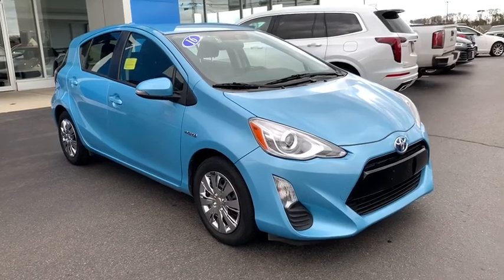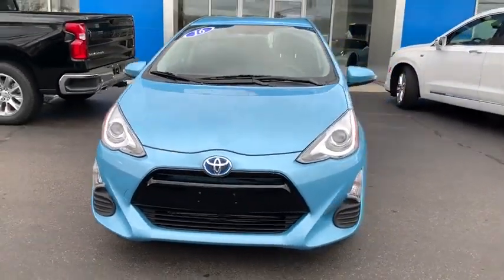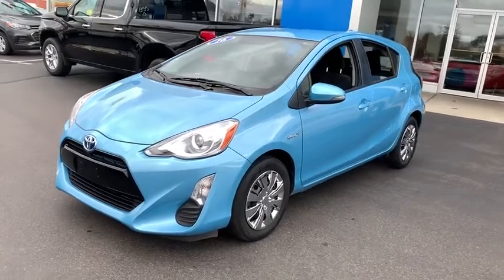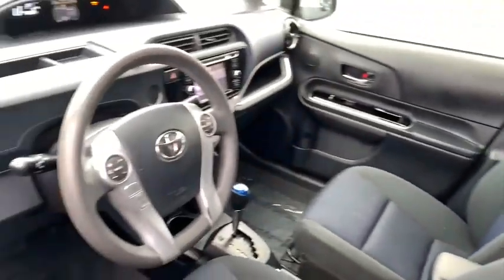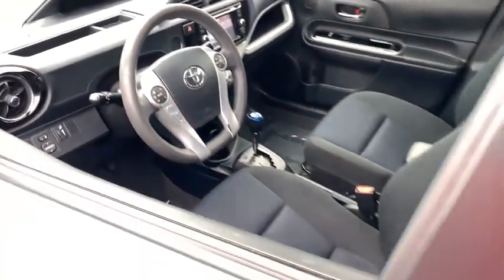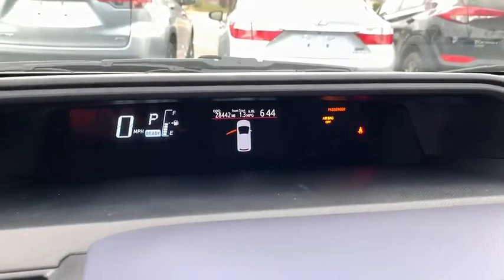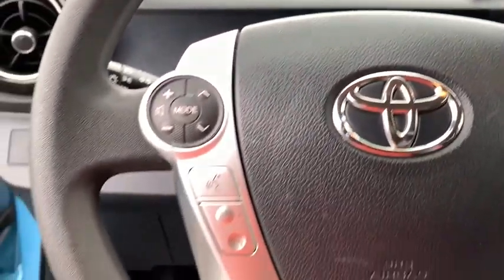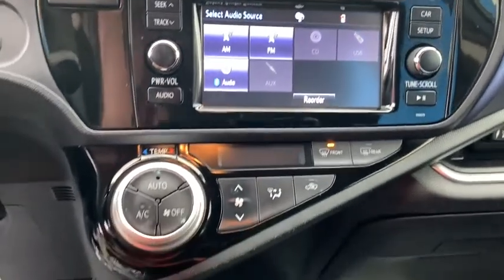2016 Toyota Prius_c Plymouth, Kingston, Carver, Bourne, Middleborough, MA 28569Q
Used 2016 Toyota Prius_c available in Plymouth, Massachusetts at Tracy Chevrolet Cadillac. Servicing the Kingston, Carver, Bourne, Middleborough, MA area.

Automatic ! 1.5L 4-Cylinder Atkinson-Cycle VVT-i.brRecent Arrival! Clean CARFAX. CARFAX One-Owner.brbr53/46 City/Highway MPG 2016 Toyota Prius c One Blue Streak Metallic FWD CVT 1.5L 4-Cylinder Atkinson-Cycle VVT-i